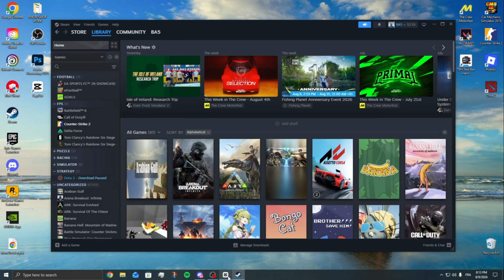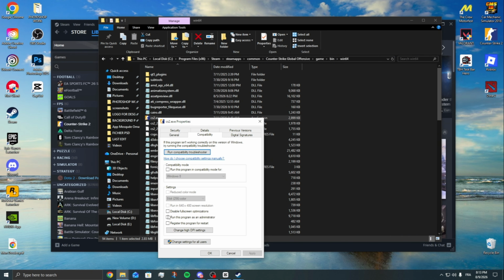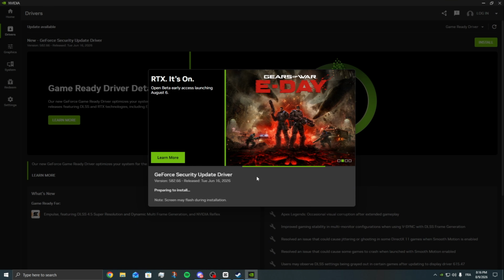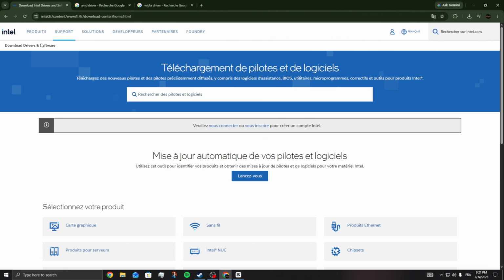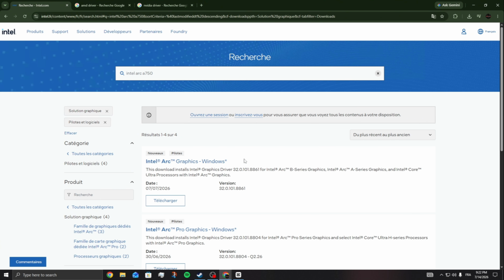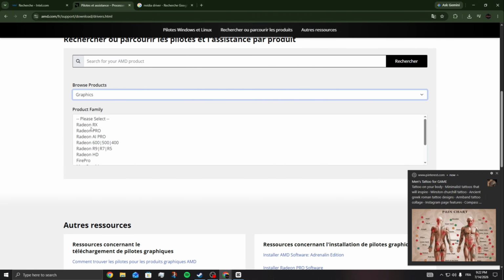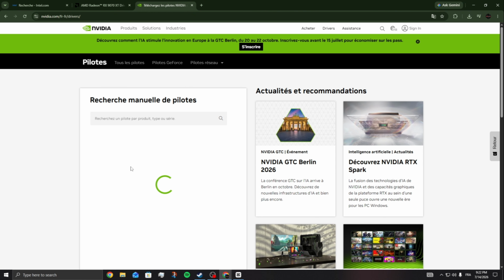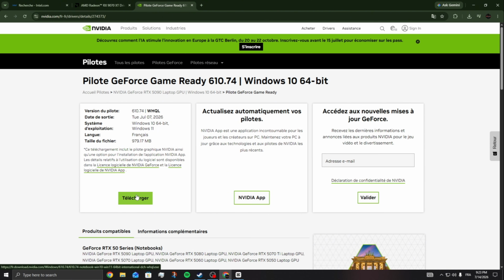FIX Ghost Recon Wildlands : Not Launching/Crashing/Not Loading/Freezing/Black Screen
In this video i show you how to fix Ghost Recon Wildlands :  Not Launching/Crashing/Not Loading/Freezing/Black Screen